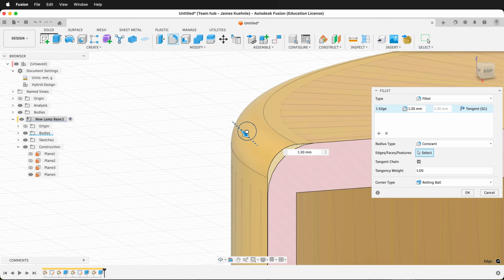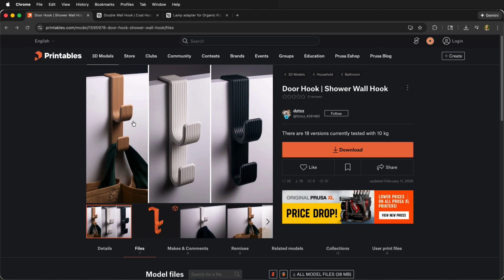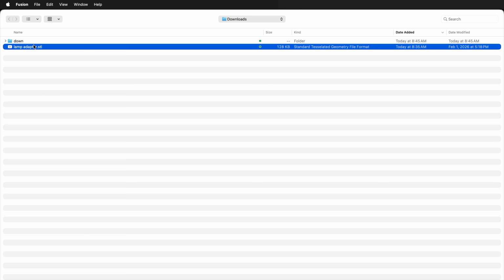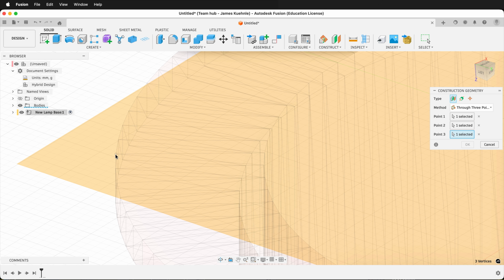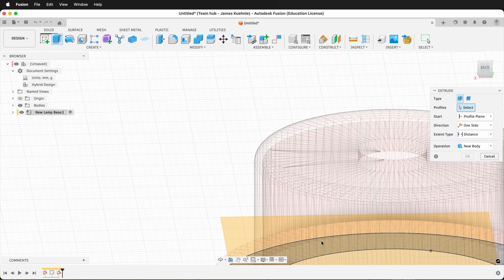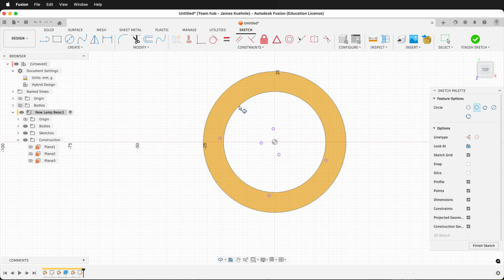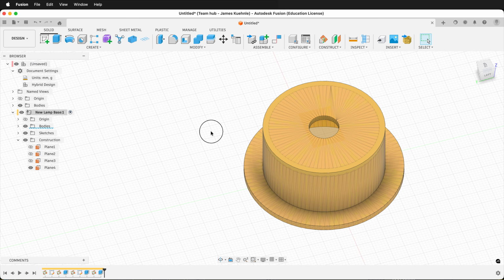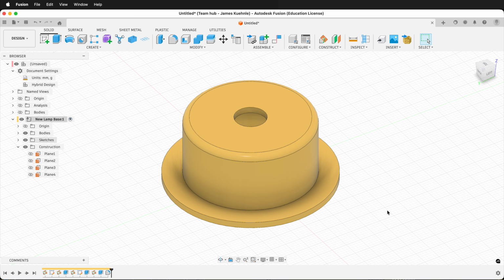Convert STL to Parametric CAD in Fusion (No Prismatic, Hobby License Workflow)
In this Autodesk Fusion (Fusion 360) tutorial, you will learn a reliable, license-friendly workflow to convert an STL mesh into an editable, parametric CAD model without using the Prismatic converter. You will import an STL from a maker site, generate face groups, convert the mesh, and then rebuild the part as clean parametric geometry using reference planes, projected points, precise 3-point circles, and extrude-to-object for accurate heights. You will also see how to validate details with section analysis and match fillets so your final solid is clean, editable, and ready for future design changes.

This walkthrough uses a simple lamp adapter STL (public domain) as the example, but the same reverse engineering approach scales to more complex mesh files once you understand the core steps.

Chapters

00:00 What this Fusion tutorial covers (STL to parametric CAD)
00:17 Why mesh-to-parametric is tricky on the hobby license
00:40 Maker site licensing and attribution cautions
01:49 Picking a safe example STL (public domain model)
02:26 Fusion setup: Hybrid Design and Insert Mesh
02:43 Generate Face Groups for better mesh readability
03:05 Convert Mesh to a parametric body
03:26 Create a new component for the rebuilt CAD model
03:36 Reference geometry: Plane through three points
03:52 Project points and recreate accurate circles
04:32 Extrude to Object for the correct height
05:36 Sketch top features from the STL and rebuild circles
06:31 Extrude down and join to form the main shape
07:33 Section Analysis to confirm fillets and interior details
07:46 Add the outer fillet and match the STL dimensions
08:44 Final result and a reminder about licensing and attribution

- How to bring an STL into Fusion and prep it for reverse engineering
- How to use Generate Face Groups and Convert Mesh effectively
- How to rebuild parametric geometry with planes, projections, and 3-point circles
- How to use Extrude to Object for accurate, repeatable dimensions
- How to verify details with Section Analysis and recreate fillets cleanly

If you download models from MakerWorld, Printables, or Thingiverse, double-check licensing and originality. When possible, give attribution even if it is not required.